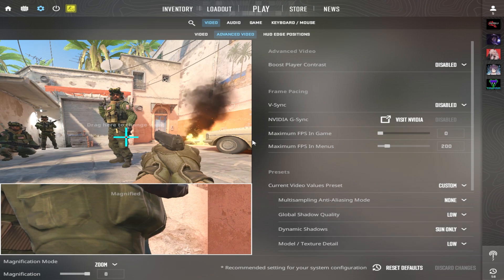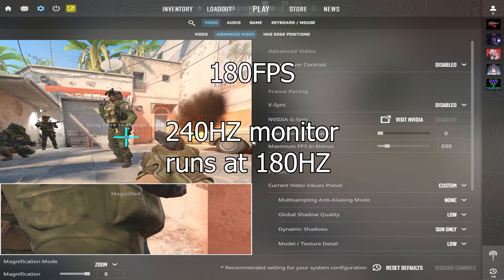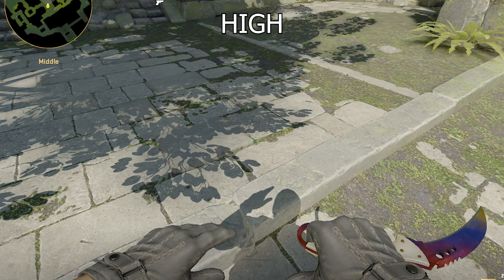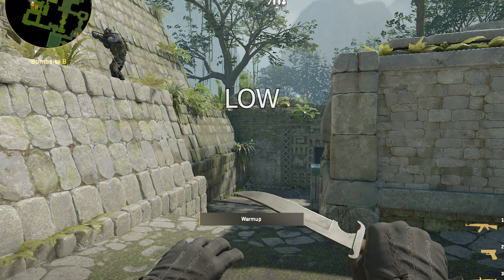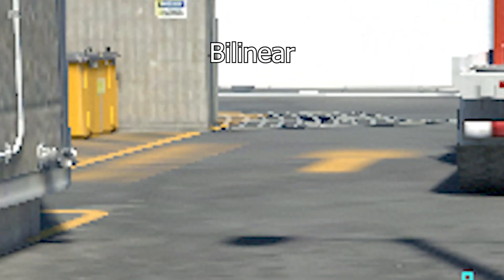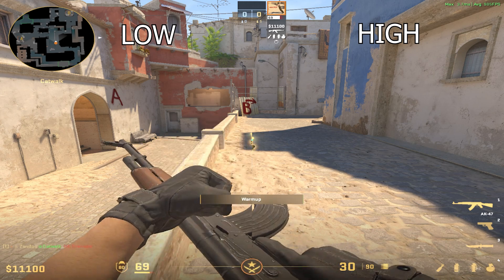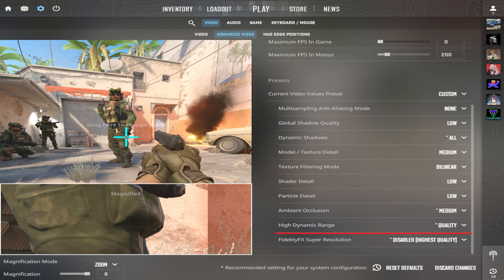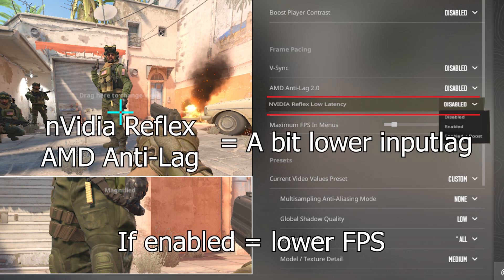HOW TO SETUP BEST CS2 SETTINGS FOR YOU!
If you're interested in Optimization, join discord server and choose your package:

╔◍   🔹 Optimization Classic 🔹
╠◍     🔸 Optimization Plus 🔸
╚◍  💎 Optimization PREMIUM 💎

◉  Reducere 1% PcGarage:   ONELEFTY

╔ ◍ CPU: Ryzen 7 9800X3D
╠◍  GPU: AMD Radeon RX 9070XT PURE
╠◍  MOBO: Gigabyte B650E Aorus Elite X AX ICE
╠◍  RAM: G.SKILL Trident Z5 NEO RGB 6000 CL30
╠◍  SSD: Samsung 980PRO 250GB
╠◍  SSD2: Seagate zp1000 1TB
╠◍  SSD3: Seagate Barracuda 1TB PCIe 4.0
╠◍  PSU: Seasonic S12 iii 650W 80+ Bronze
╠◍  AIO: Arctic Liquid Freezer 360 ARGB White
╠◍  6x Arctic P14 FANs
╚◍  Case: Fractal Meshify 2